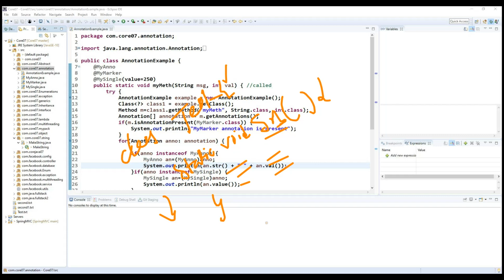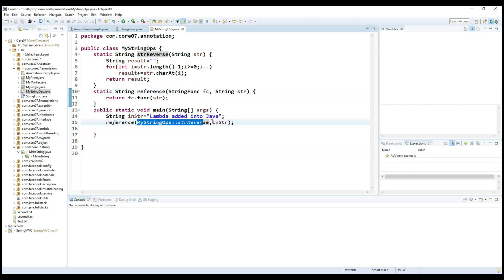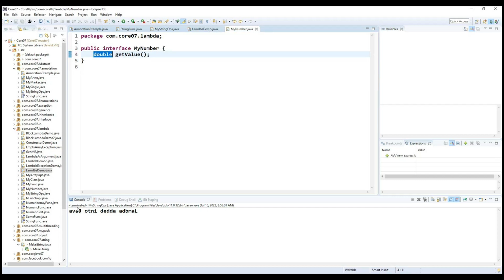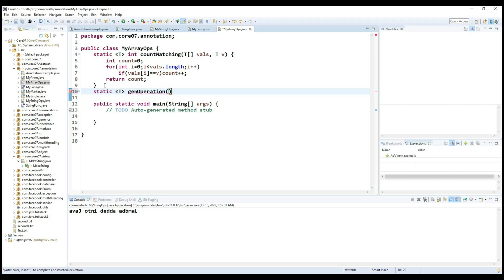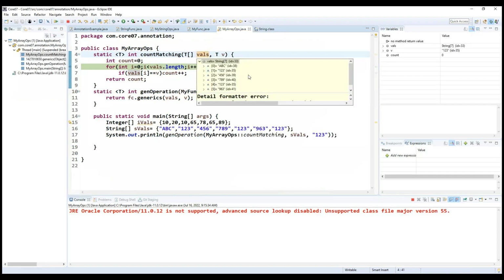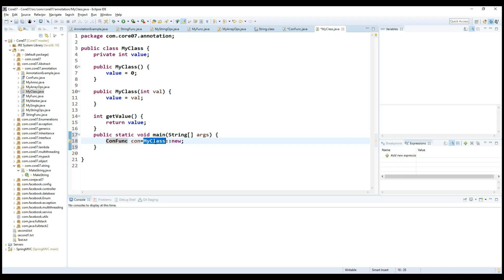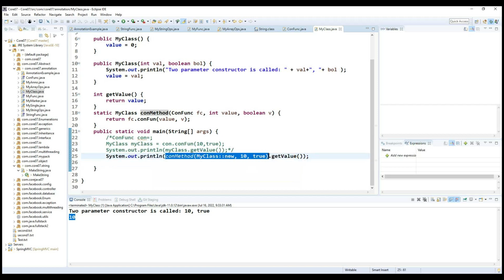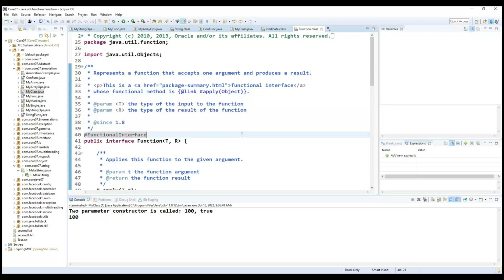Method Reference and Constructor Reference